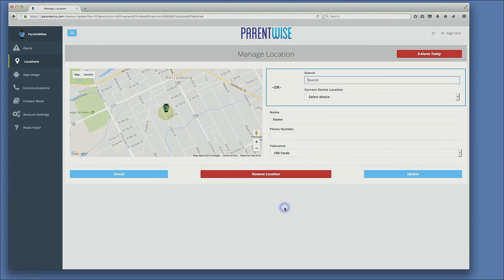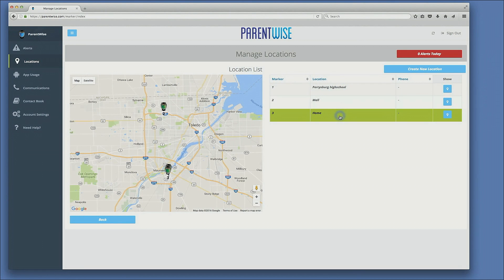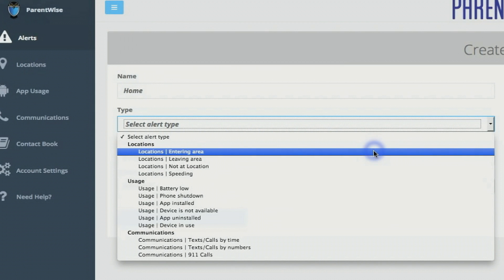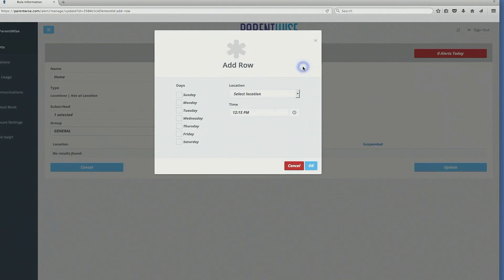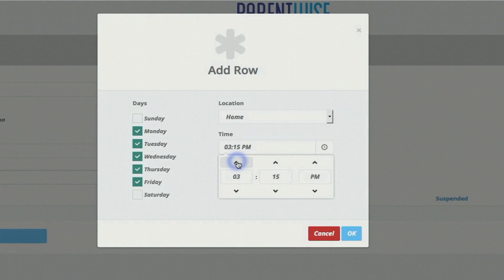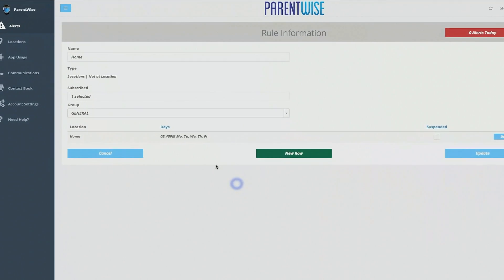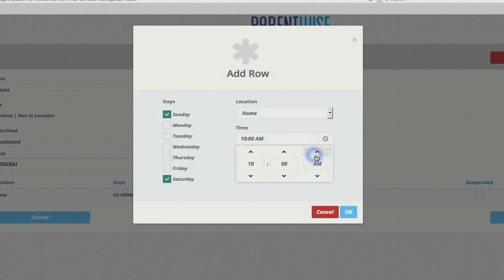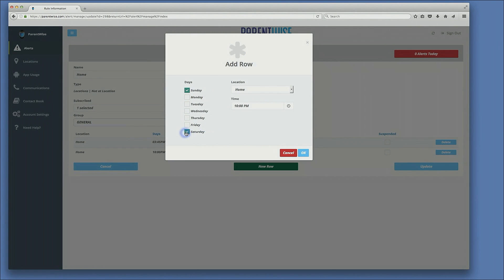Home Alerts Tutorial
ParentWise is a powerful new Online Service App, that lets you monitor the activity of your child at any given time.